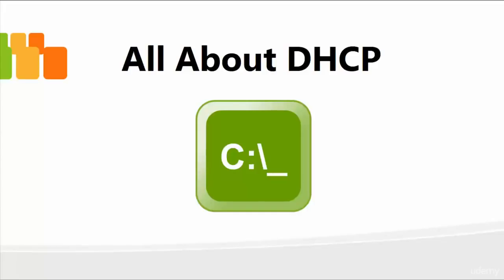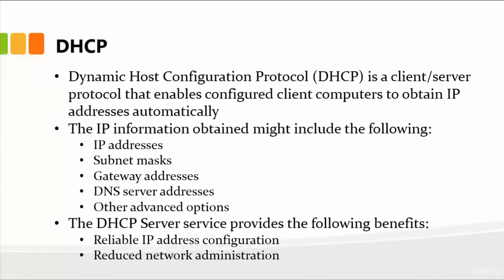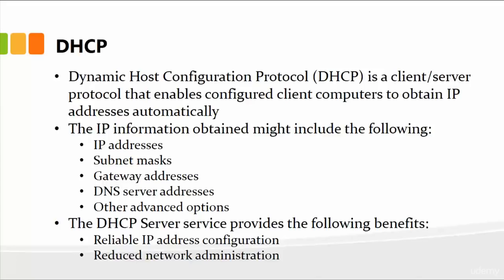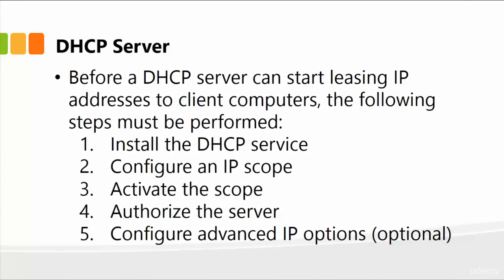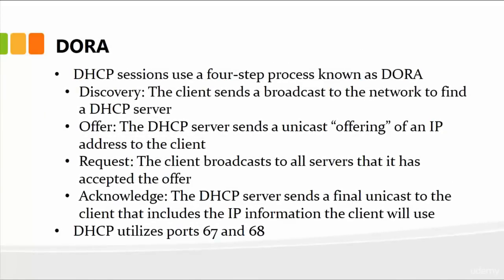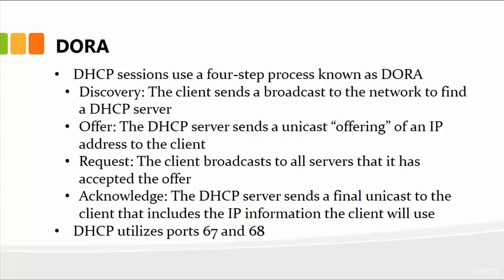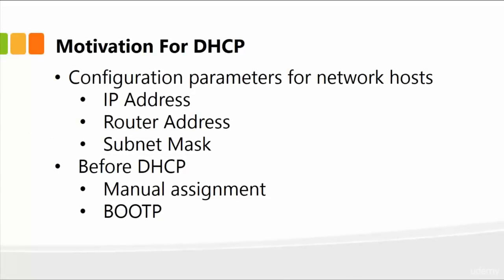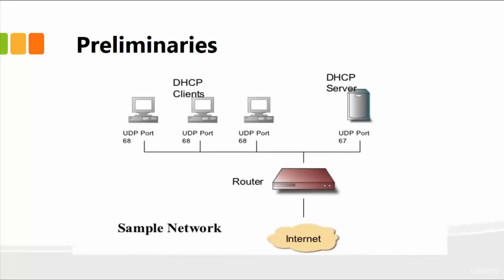016 Understanding DHCP - IT Networking Fundamentals For Complete Beginners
016 Understanding DHCP - IT Networking Fundamentals For Complete Beginners